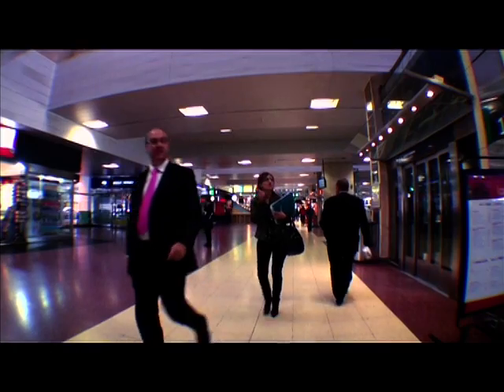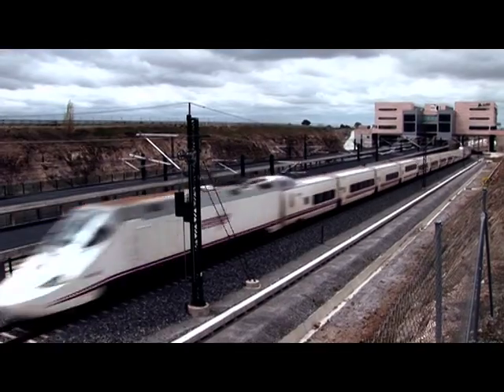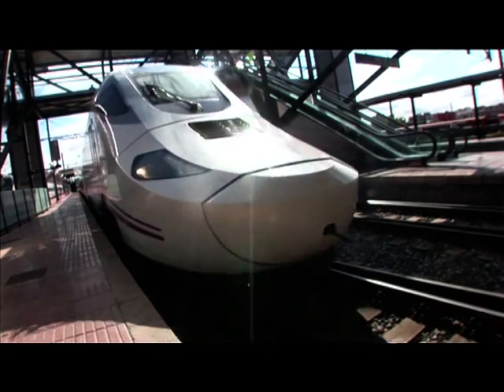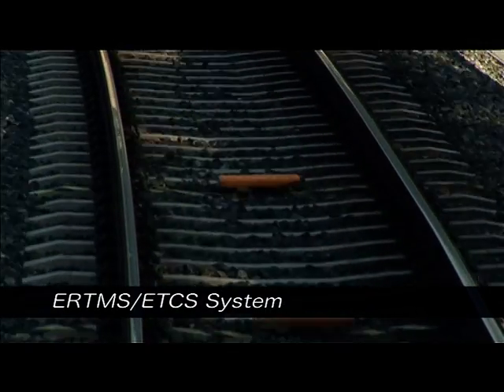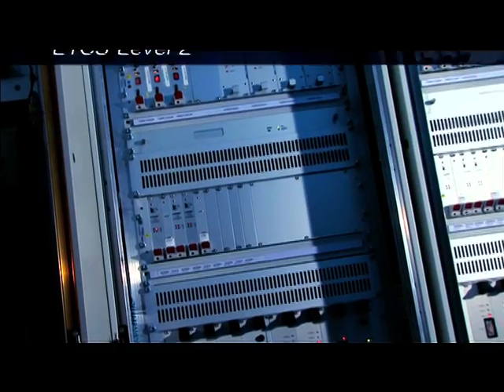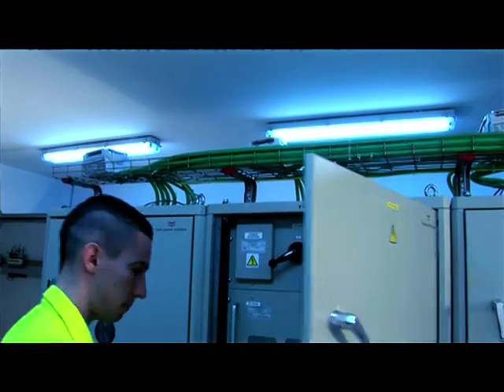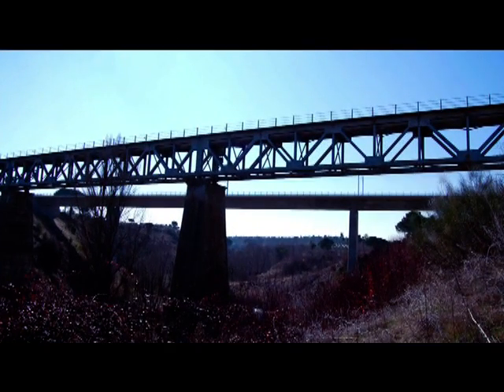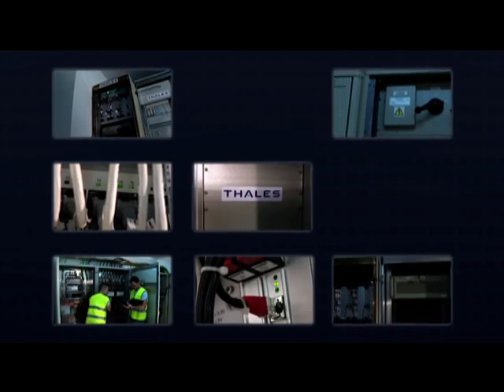Línea de alta velocidad Madrid Valladolid